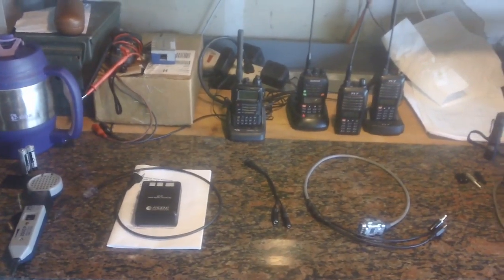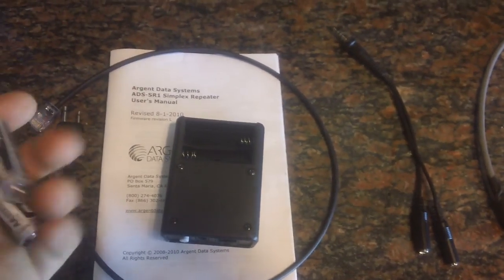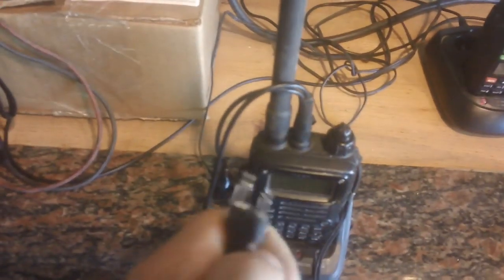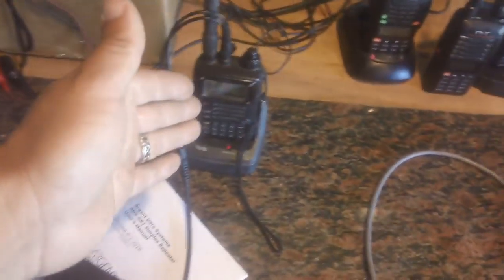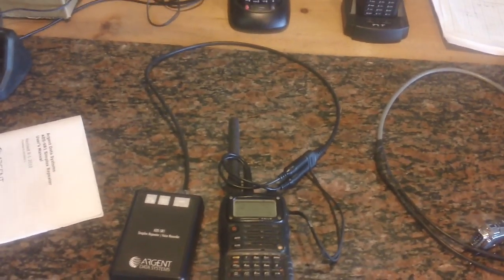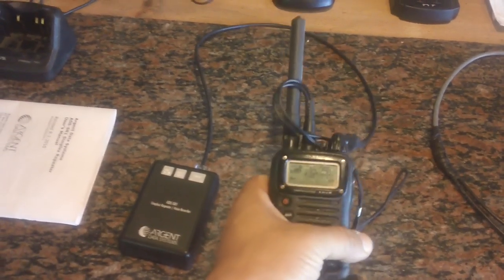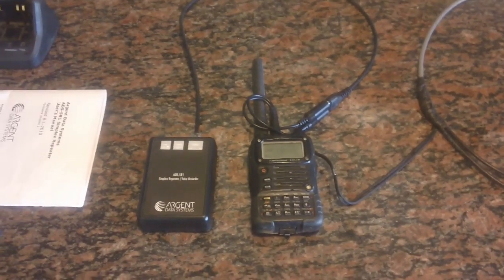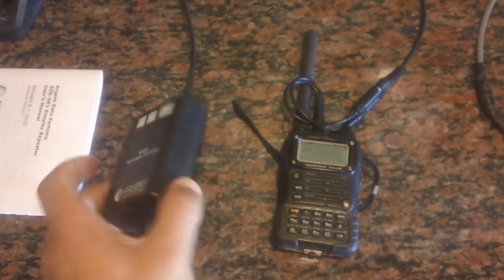Personal Simplex Radio Repeater Build Intro.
First installment of building your own personal simplex radio repeater for longer range & force multiplier. This is a prototype I'm building for field testing as part of our family & like minded friends comm plan. Basic intro of gear, simple interconnect and theory behind my selection.